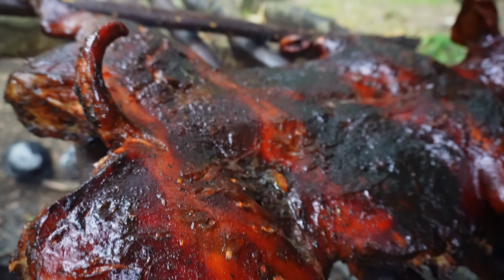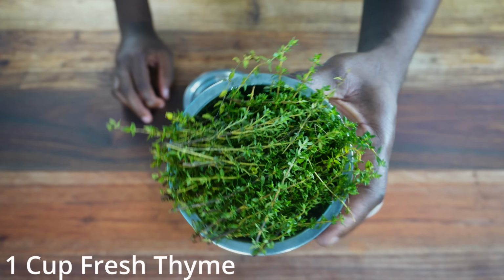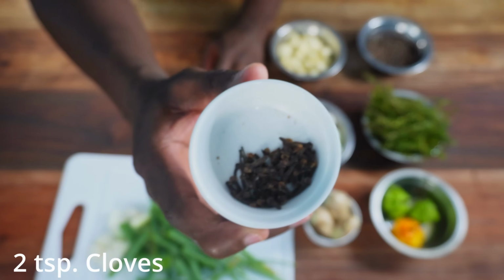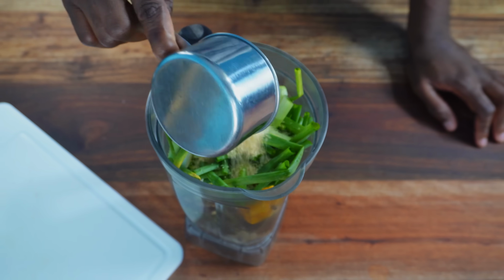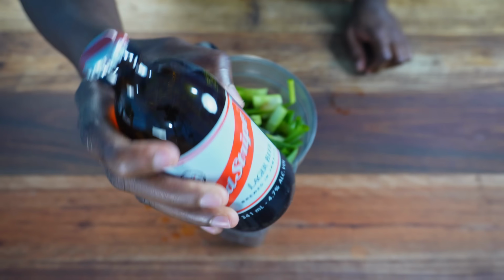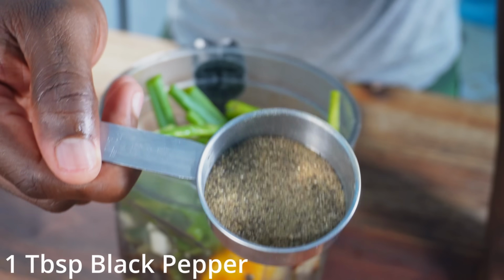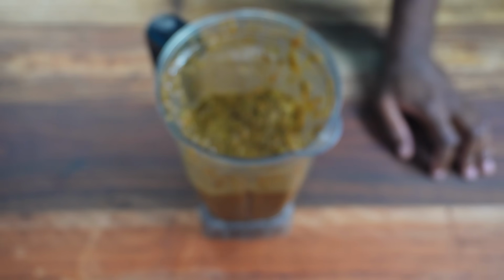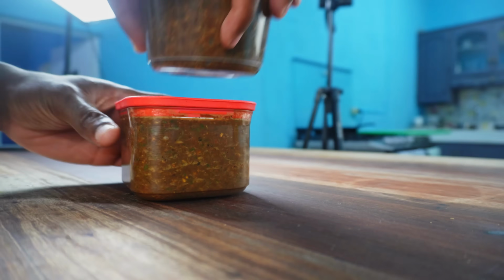Jerk Marinade | The Best Homemade Jerk Seasoning!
I get into the details of a good jerk marinade/seasoning in this video. This super versatile condiment is a must have in the fridge or freezer, loaded up with all the best flavors. ginger, pimento, fresh thyme, scallion and much more! Enjoy!

INGREDIENTS LIST (Yields about 1 Liter of Marinade)

~1/2 Cup Dried Pimento Berries/Allspice
~1 Cup Fresh Thyme
2-3 in. Ginger
2-3 Scotch Bonnet Pepper (Use less or more depending on how spicy you want your marinade to be)
1 Cup Diced Onion
2-3 Heads Peeled Garlic
~4 Stalks Scallion
2 tsp. Cloves
2 tsp. Grated Nutmeg
2-3 tbsp Brown Sugar
1 Tbsp Black Pepper
1 Tbsp Salt

LIQUID INGREDIENTS
1/2 Cup Soya Sauce
~3 Tbsp Oil(Vegetable, Olive etc.)
1/4 Cup Vinegar
~ 1 Tbsp Browning Sauce (For Colour)
1/2 Cup Lager Beer (e.g. Red Stripe)
1/4 Cup Orange Juice

Vitamix 5200 Blender, Professional-Grade, Container, Self-Cleaning

Sony Alpha ZV-E10 Interchangeable Lens Mirrorless Vlog Camera Kit - Black

Induction Cooktop

Stainless Steel Digital Kitchen Scale with LCD Display, Batteries Included

Ravioli Cutter Wheel,Pastry Wheel Cutter with Long Wooden Handle

Wilton Perfect Results Premium Non-Stick Bakeware Pizza Pan for Oven, 14-Inch Steel Pan